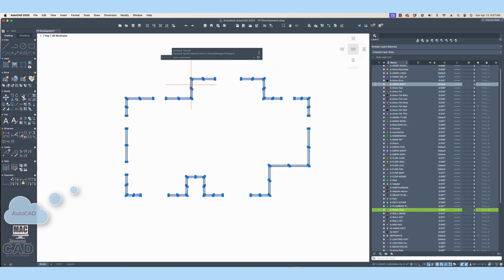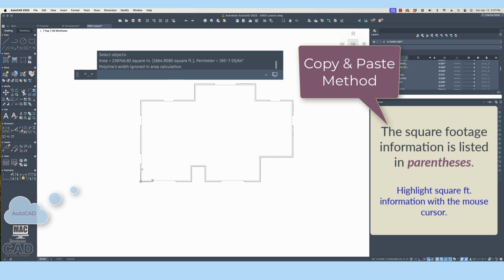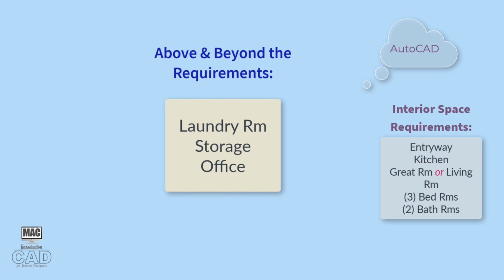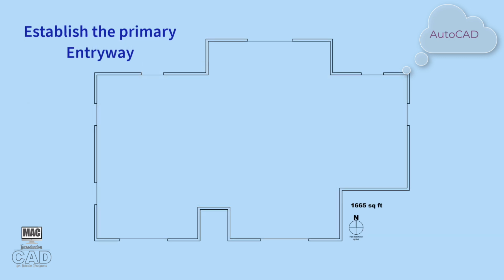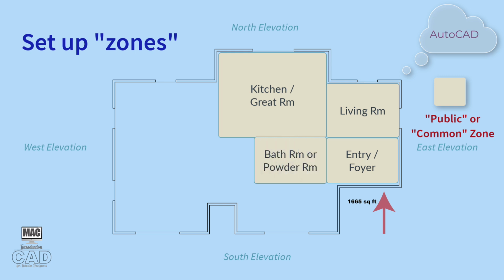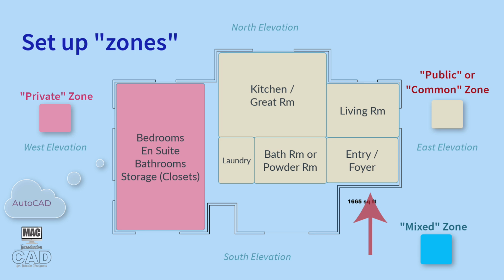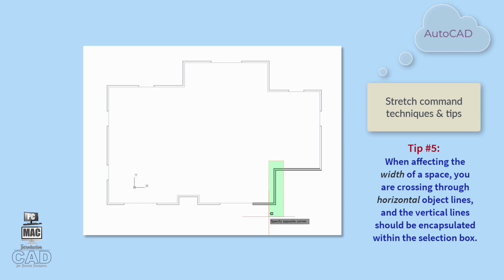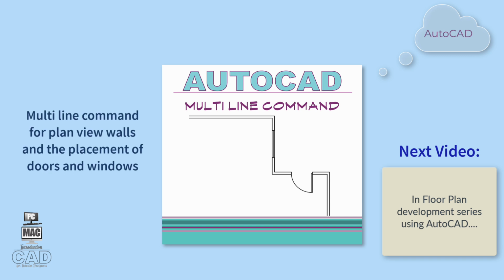AutoCAD: Floor Plan Development Using Area Command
An understanding of square footage is necessary for designing and drafting floor plans. The AREA command in AutoCAD provides the ability to measure and compute square footage.

In this video primarily utilizes Method #2 from the AREA command video to create and assess spatial understanding. This video focuses on residential floor plan development highlighting (3) zones: public, or "common", private, and mixed zones.

Tips and Tricks in this video: adding a line width to the polyline for better visual clarity; creating a unique layer for the square foot, polyline, so that you can turn off and on the square foot information + using the area command.

The code for creating the square foot symbol using dtext:  after the "ft" type in the code:  \u+00B2

For the Master Layer List download, visit: http:\\cjsclass.com